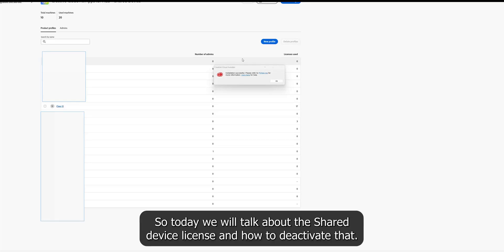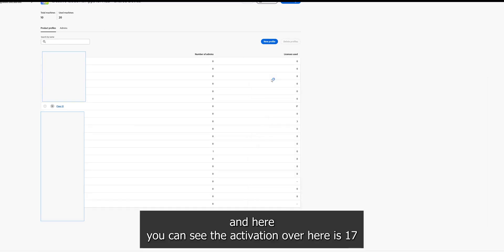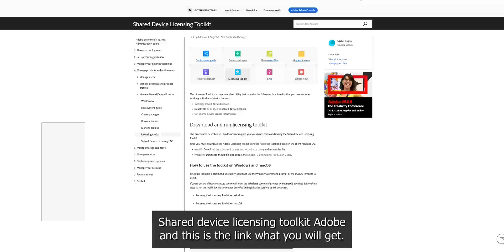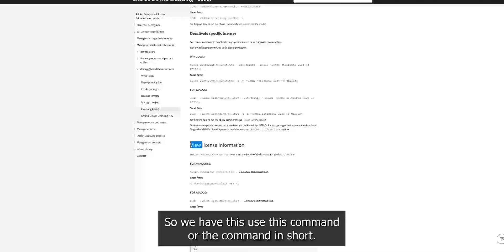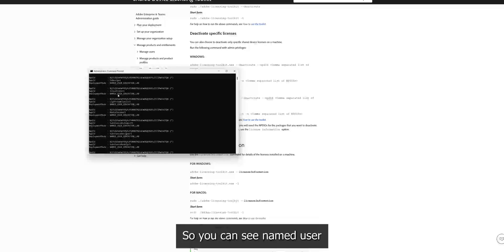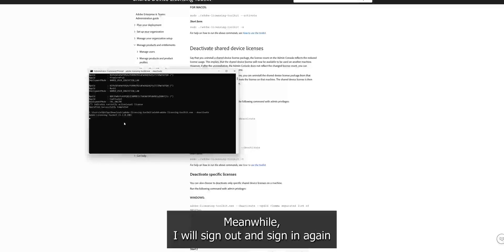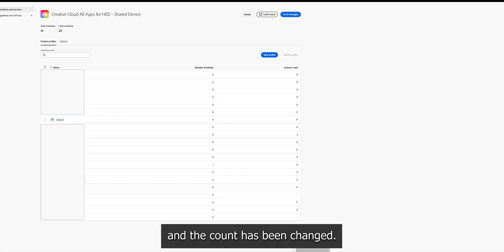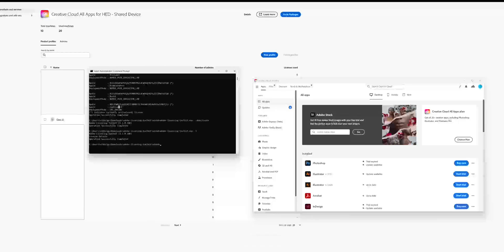Adobe Shared device licensing information using the Adobe licensing toolkit. (Windows)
This video shows how to use the licensing toolkit to get information on what type of Adobe license is installed on the device and how to deactivate the device.